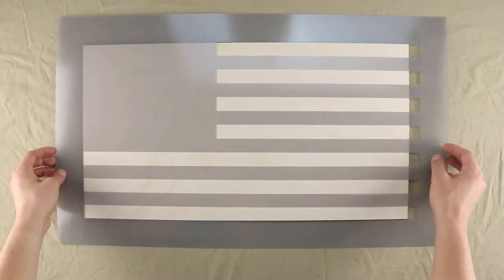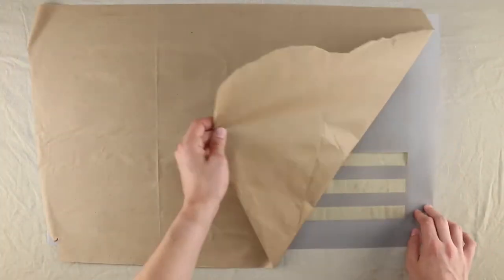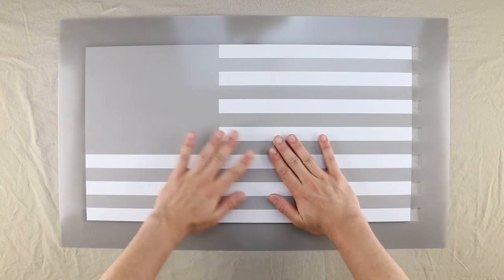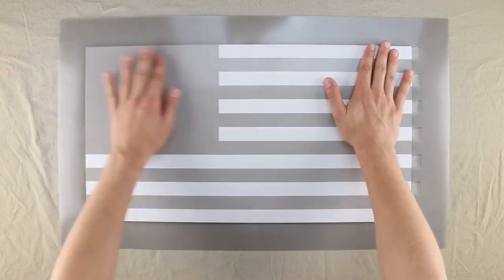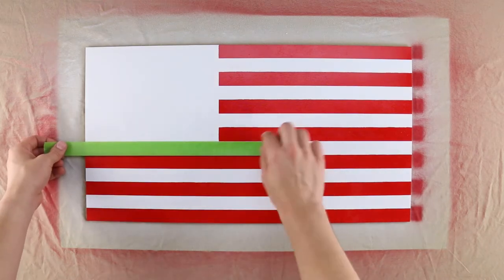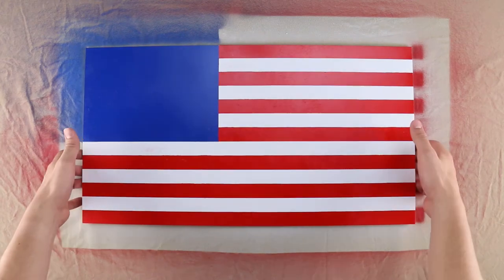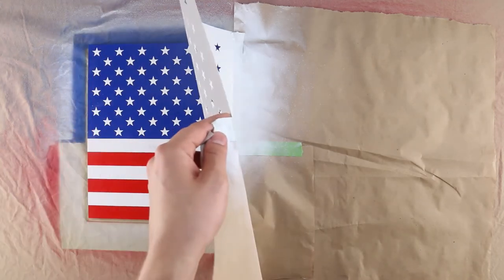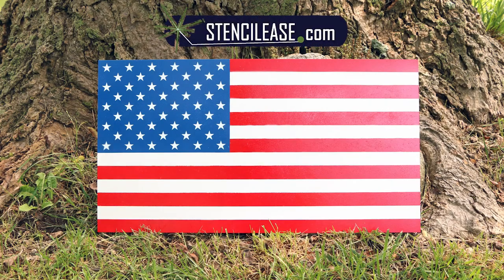Spray Paint an American Flag Stencil onto Wood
Celebrate the stars and stripes of the United States of America with this patriotic American Flag Stencil by Stencil Ease. This two-part American flag stencil is to scale and comes in a variety of sizes from 1 foot to 5 feet tall! Paint this star-spangled banner on signs, parking lots banners, cornhole boards, and whatever else you can think of! Everything used in this spray paint tutorial is listed below, but you can also roll or brush your paint depending on the application! All that you’ll need to get is the spray paint.

Start by painting the surface that you will be stenciling entirely white. If you are stenciling onto a larger surface then you will need to measure and mask off the dimensions that your flag will be. What you should have is a rectangle of white the same dimensions as your flag. For this project the piece of wood that we are stenciling has been cut to the dimensions of the flag.

The next step is to prepare the stripes stencil. Use Stencil Ease Repositionable Spray Adhesive on the back of it from about 6-8 inches away. Give the adhesive spray about 30-60 seconds to get tacky before pressing to your surface.

Before pressing the stencil to the project surface, you may want to remove any excess tackiness from the back of it. Press a piece of paper or newspaper to the back of the stencil and peel it off. This step will help reduce any excessive tackiness from using too much adhesive spray. Now the stencil is the perfect stickiness to press to your project surface and to stencil with.

To adhere your stencil to the project surface, press the details of the design down flat. Be sure that the entire stencil is pressed down firmly. There should be no spots where the stencil does not lay flat.

With the stencil in place you are ready to begin painting. Follow the directions on the can before using it. Shake the can and test it on a piece of paper towel before using on your project. Hold the can straight down and spray paint it from about 8-12 inches away. Apply the paint with a back and forth motion by building it up in 2-3 coats. If the paint begins to bead up on the project surface then stop for a few seconds for it to dry a little.

Once you have complete paint coverage through the stripes design you are ready to remove the stencil. Gently peel the stencil off the project surface. Let the paint dry for as long as directed on the can. You can also try using a hair dryer on low heat to speed up the process to get to the next step a little faster.

Next you will want to tape and mask off the square to paint blue. Tape above the white stripe below the short red stripe. Use newspaper or craft paper to keep paint off the rest of the project as you spray paint. Completely paint the square, remove the mask, and let the paint dry.

Now it is time to add the stars. Just as before, use Repositionable Spray Adhesive on the back of the star stencil and give it 30-60 seconds to become tacky. Line the stencil up on the blue square and press down firmly so that there are not gaps beneath the surface. Use white spray paint facing the surface directly to apply the paint from about 8-12 inches away. Be sure not to use too much paint so that pools up and bleeds beneath the stencil.

Gently peel off the stencil once it is ready, then let the paint dry. As an extra layer of protection, we used a layer of Americana Acrylic Gloss Sealer Spray. The gloss spray will give a coat of shine and enhance the colors of your American flag. The acrylic spray will also give your project a permanent waterproof coating.

Turn to Stencil Ease for your patriotic, American Flag stenciling needs. This stencil comes in 5 different sizes: 12 x 22.8 inches, 24 x 45.6 inches, 36 x 68.4 inches, 44 x 83.6 inches, and 60 x 114 inches. If you want to stencil the flag in a size not listed here, send our customer service team an email and we will help you out!